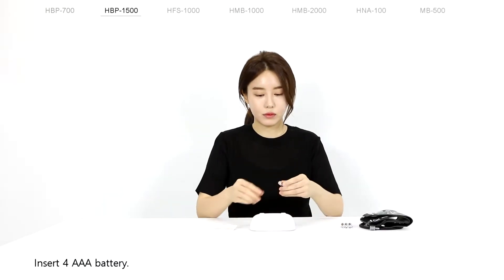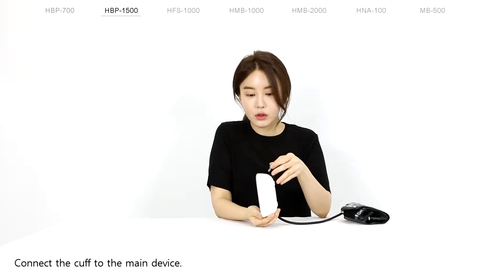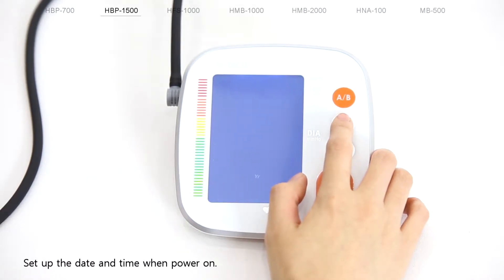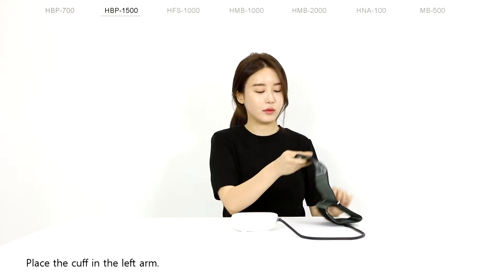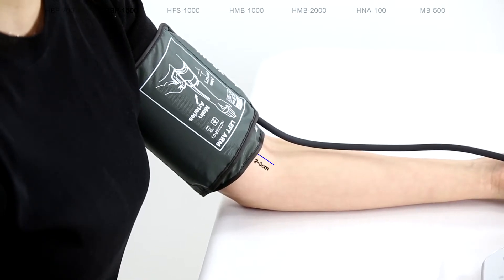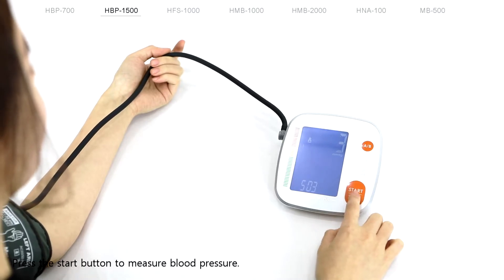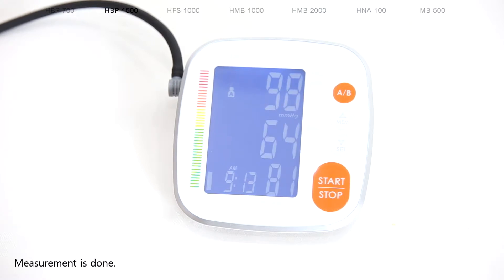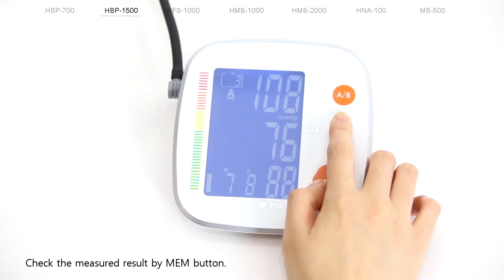HuBDIC Forearm blood pressure monitor (HBP-1500)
안녕하세요 :)
여러분의 건강을 책임지는 휴비딕 입니다.

휴비딕에서 비피첵 프로 팔뚝 혈압계 HBP-1500
제품 사용방법을 상세하게 알려 드리옵니다!

보신 후, 문의사항 있으시면
휴비딕 고객센터 & 홈페이지 참고 부탁 드립니다.

감사합니다 ♥